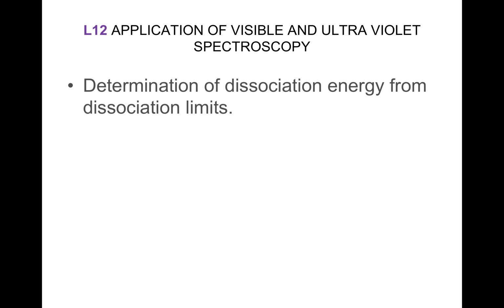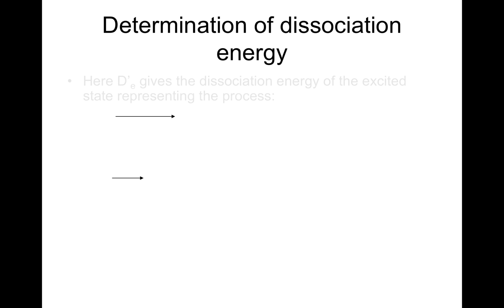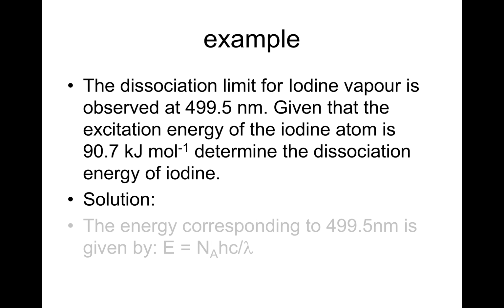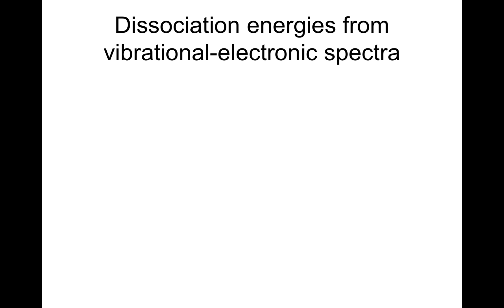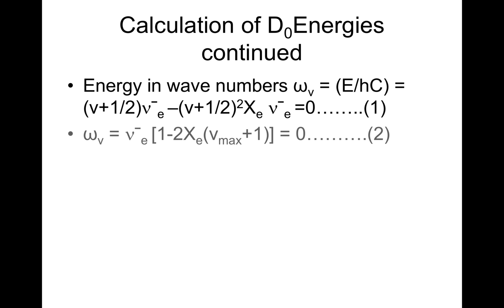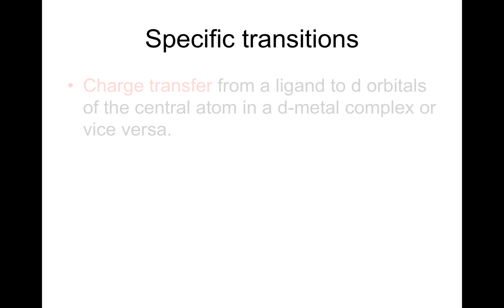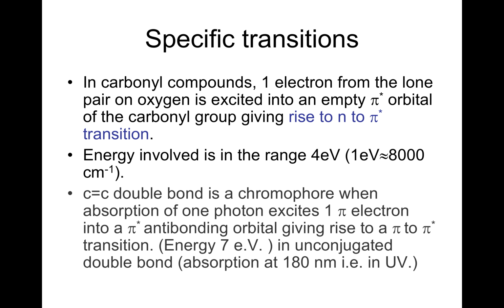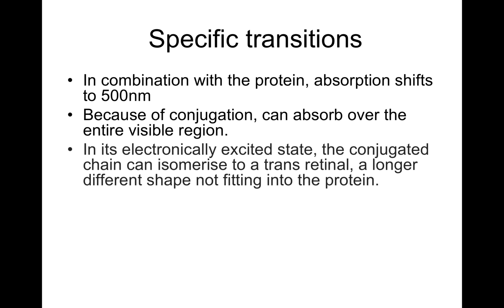CHE342 L12 Applications of electronic transitions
SPECTROSCOPY: applications of electronic transitions